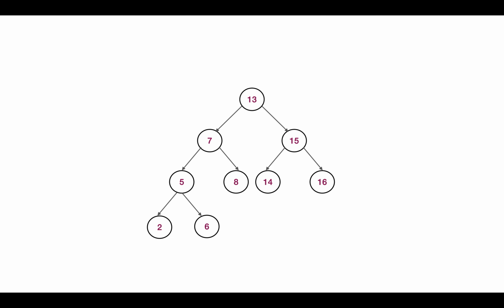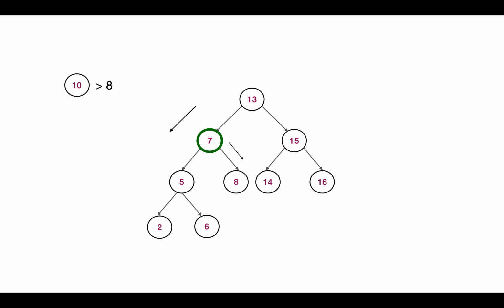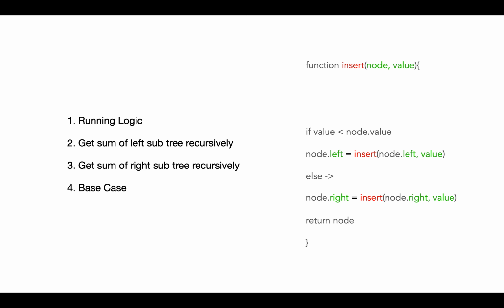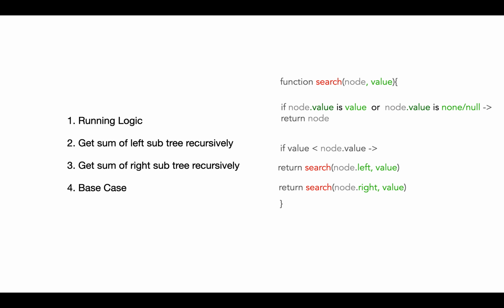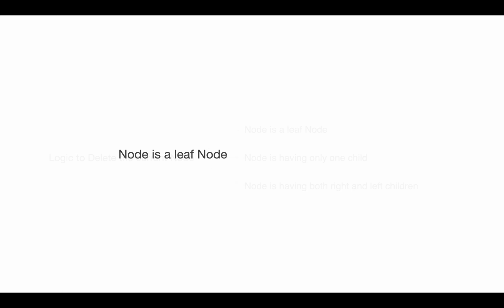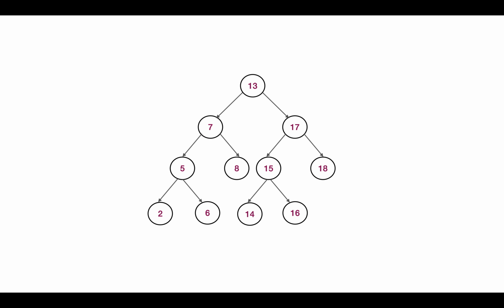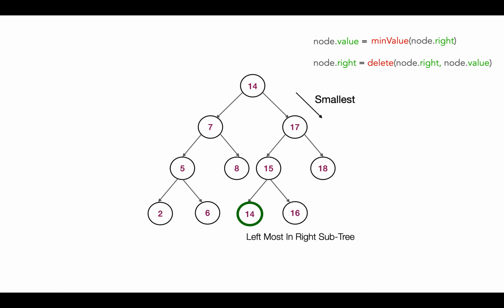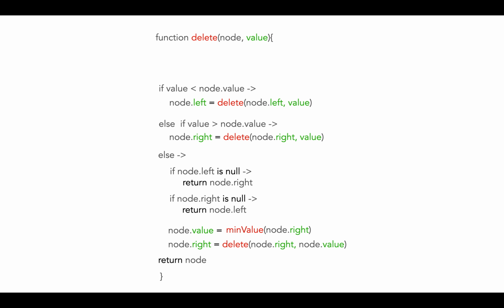Binary Search Tree | Data Structures Algorithms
In this video, we will discuss binary search trees (BSTs). BSTs are a type of tree data structure that is used for storing and searching for data. BSTs are very efficient for searching for data because they are organized in a way that allows the computer to quickly narrow down the search to a small number of nodes.

bst
binary search tree
data structure
data structures
hierarchical data
treedatastructure
binary tree
treeintroduction
tree
root node
child node
programming
heap
heap data structure
graph theory
graph
coding
learning
computer science
software development
tech
technology
stem
trending
basicsstrong
basics